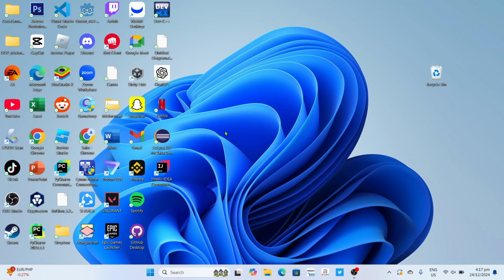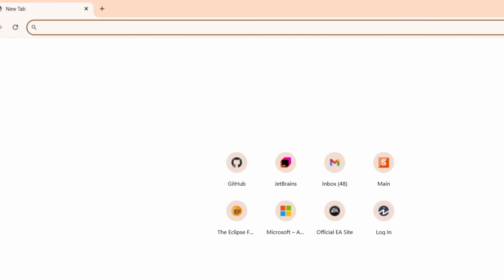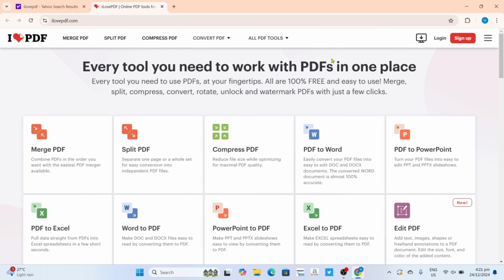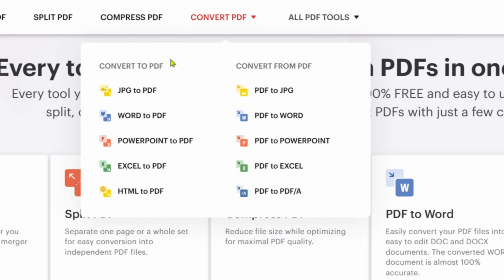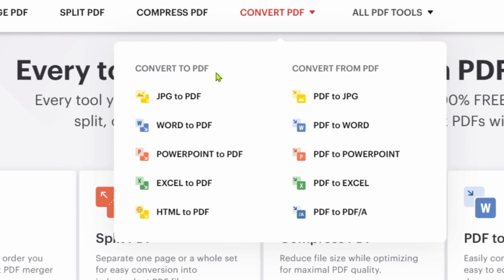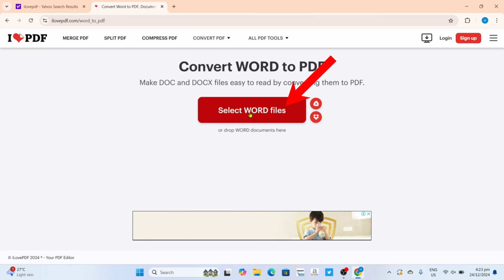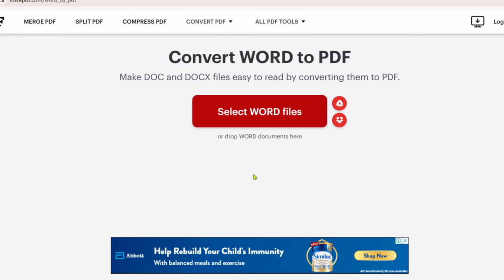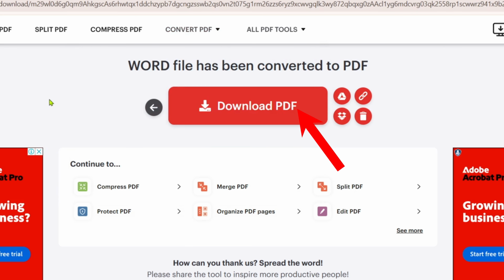How to Convert Your Files into PDF - Easy Step-by-Step Guide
Learn how to convert any of your files into pdf in this quick tutorial video.